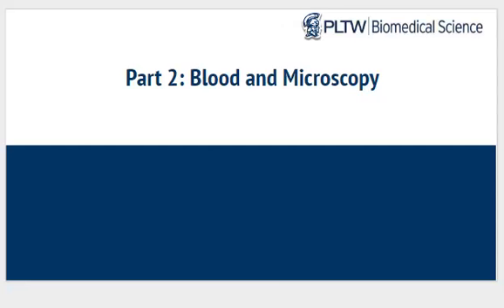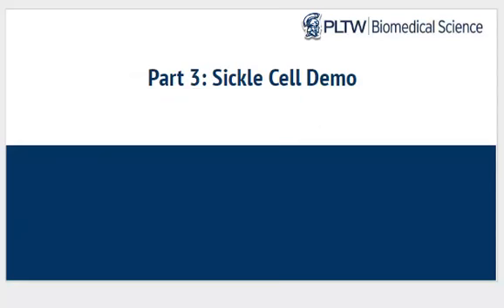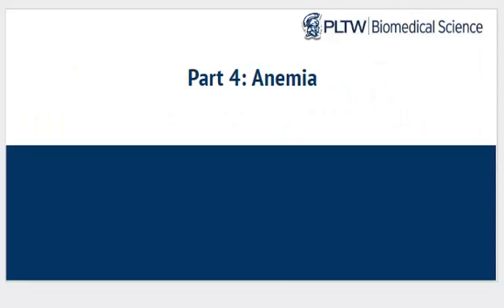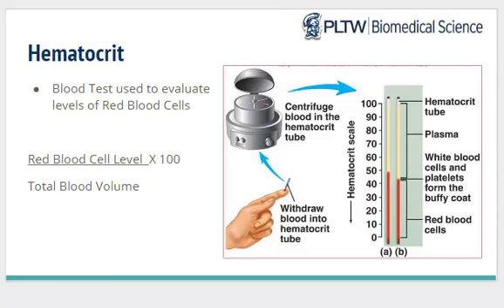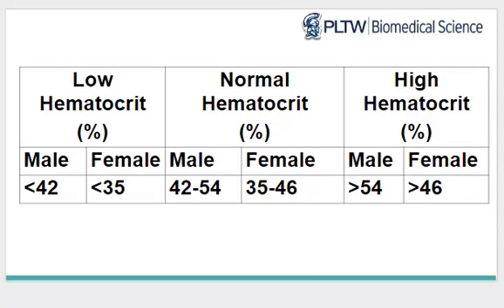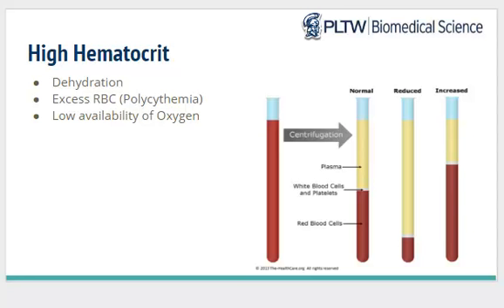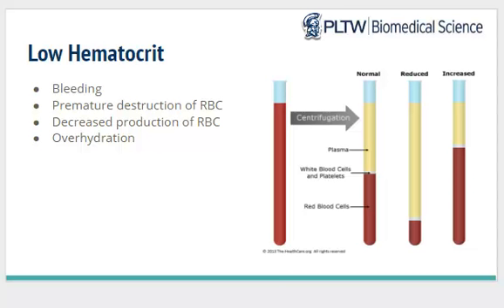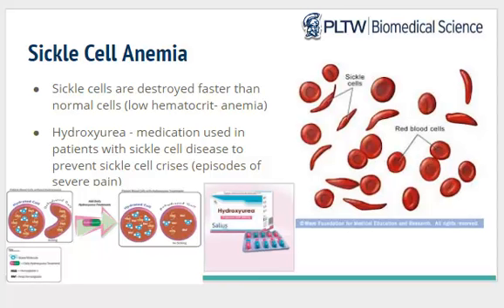3.1.1 Part 2 Anemia and Microscopy